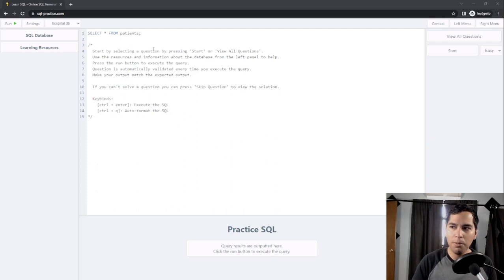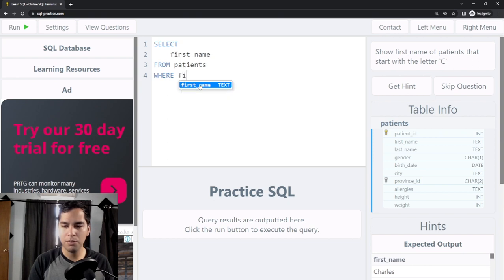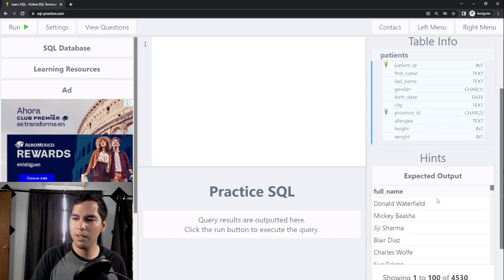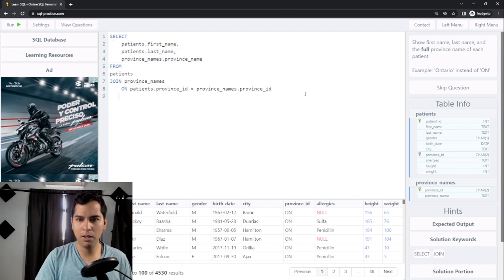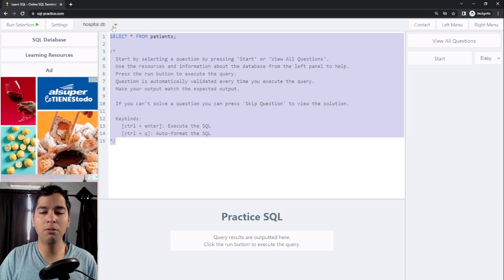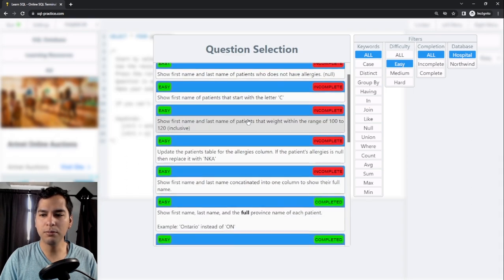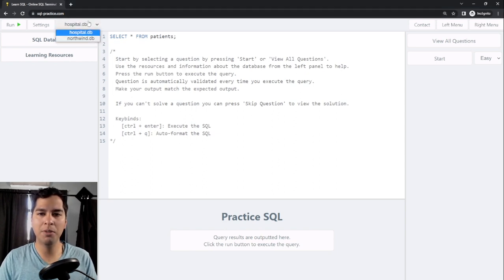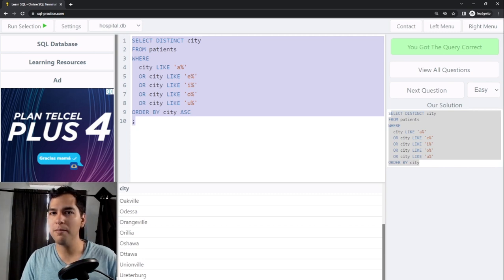Practice Easy SQL Problems Full Tutorials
In this video tutorial I'll walk you through how to solve many different easy SQL problems for those who want to become data analysts/data scientists.

Timeline:
0:00 - Problem No.1
7:08 - Problem No.2
13:07 - Problem No.3
19:45 - Problem No.4
26:27 - Problem No.5
31:18 - Problem No.6
38:09 - Problem No.7
49:11 - Problem No.8
57:48 - Problem No.9
1:04:30 - Problem No.10
1:09:54 - Problem No.11
1:15:10 - Problem No.12
1:19:55 - Problem No.13
1:24:31 - Problem No.14
1:30:21 - Problem No.15
1:36:21 - Problem No.16
1:42:41 - Problem No.17

I'm currently available to work full time/half time as a junior data anayst/business analyst.